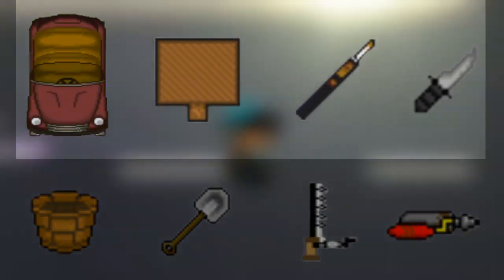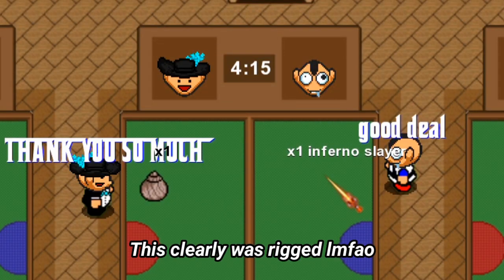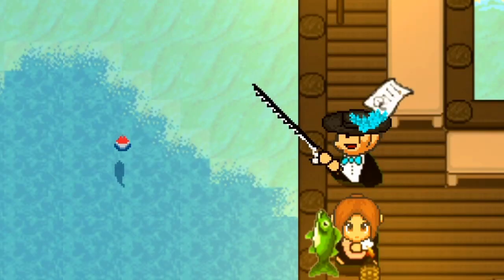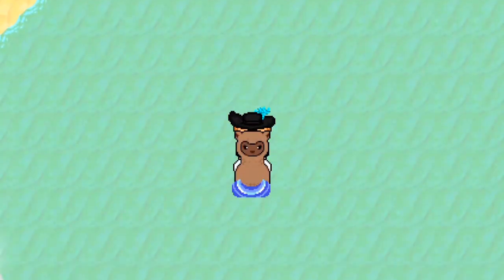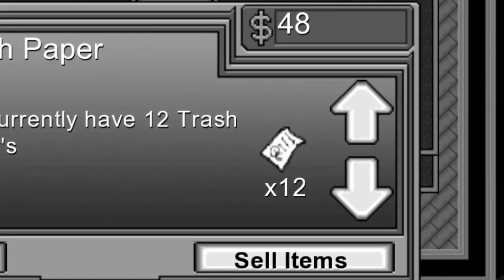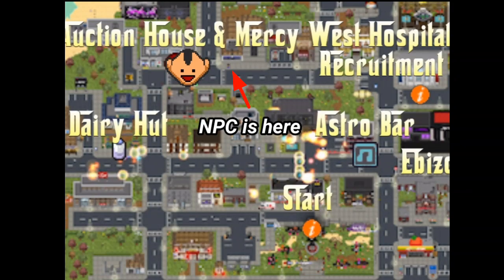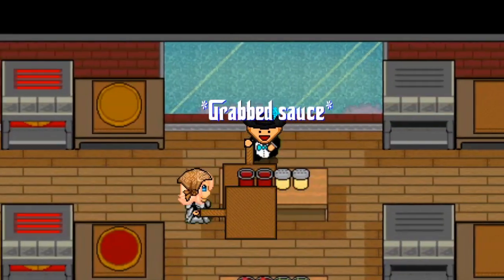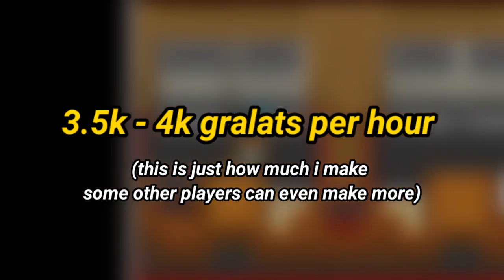The BEST and the WORST jobs in Graal Era (JOB GUIDE)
In this video i talked about in game jobs and shared information on which jobs are good and which ones are not that great. i hope you enjoy the video and don't forget to Subscribe :D